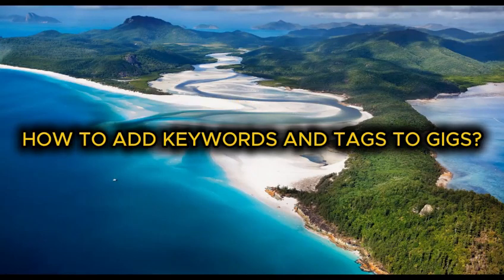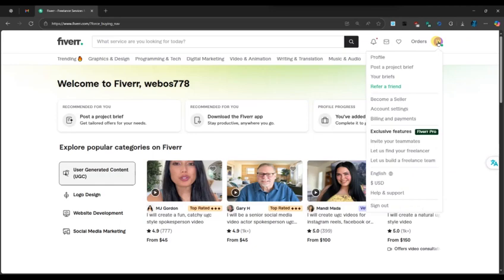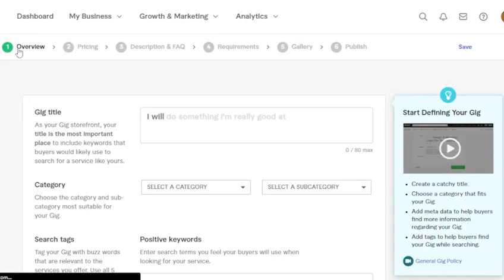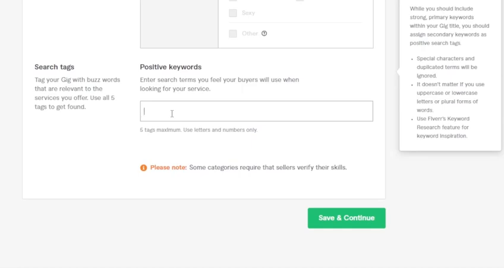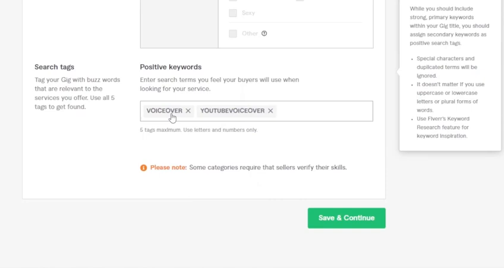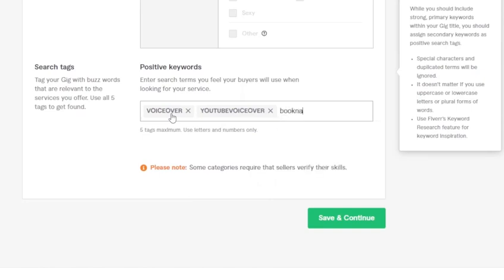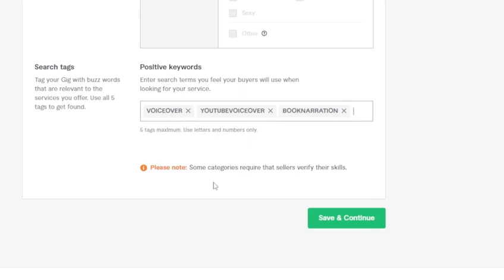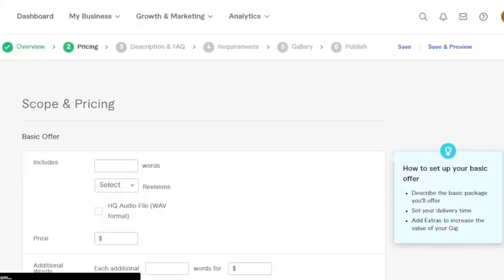How to Add GIG Keyword and Tags in Fiverr 2025?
Learn how to create your first gig on Fiverr and start earning online fast! This step-by-step guide shows beginners how to set up a Fiverr account, create a professional gig, and attract clients quickly. Discover how to write gig titles, descriptions, and pricing that sell, and choose the right niche to maximize your success. Whether you’re new to freelancing or want to improve your Fiverr profile, this mobile-friendly tutorial will help you launch your first gig and start making money online today.

Start your freelancing journey now and grow your income!